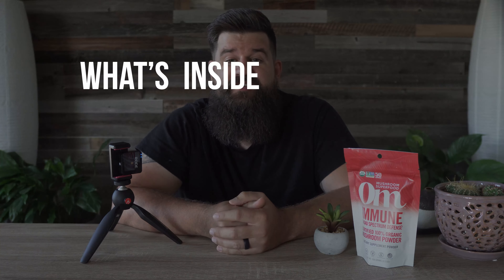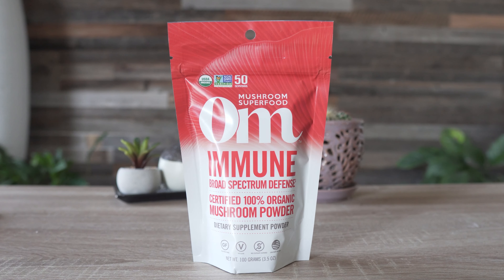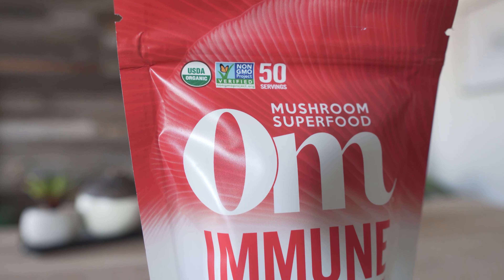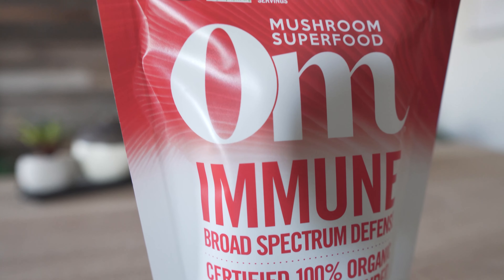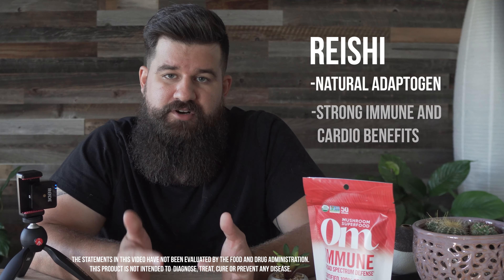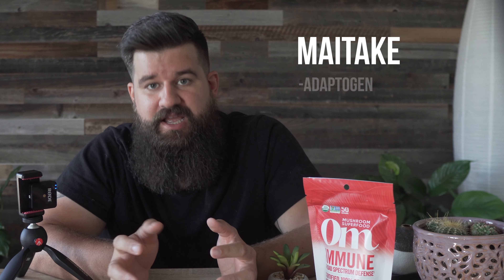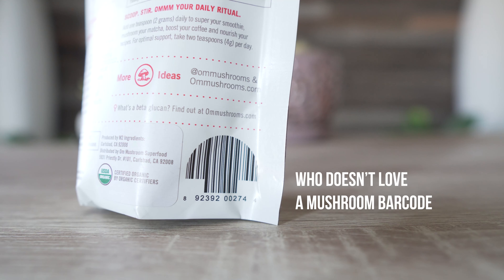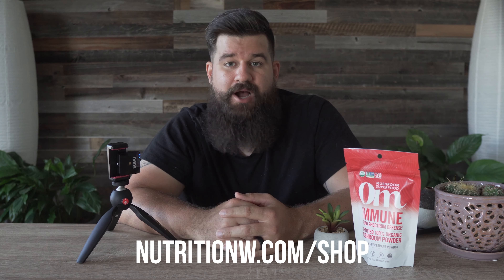OM Mushroom Powders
Welcome back to "What's Inside the Bottle", a video series where give you the in's and out's of some of favorite products and what makes them work so well.

On this week's episode we're looking at OM Mushroom powders, specifically their Immunity blend. Medicinal mushrooms have been used in traditional medicine for thousands of years and today they are still considered some of the most powerful immune boosters out there. We absolutely love mushroom supps around here!

*The statements made in this video have not been evaluated by the Food and Drug Administration. This product is not intended to diagnose, treat, cure or prevent any disease.